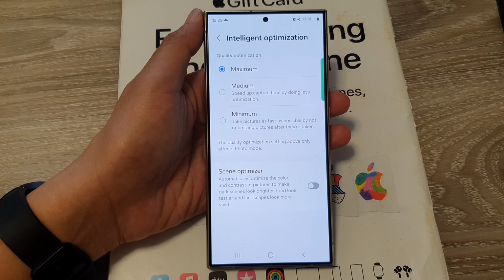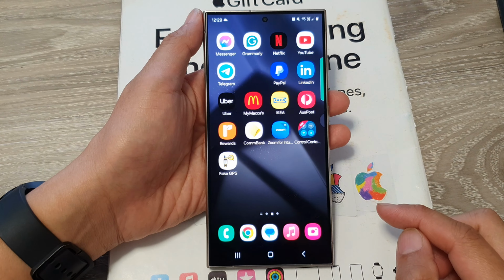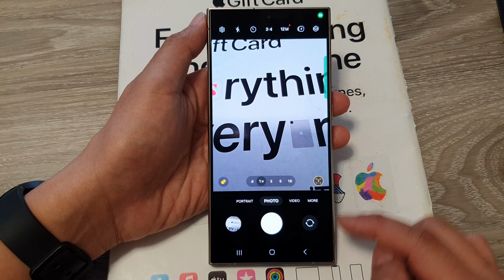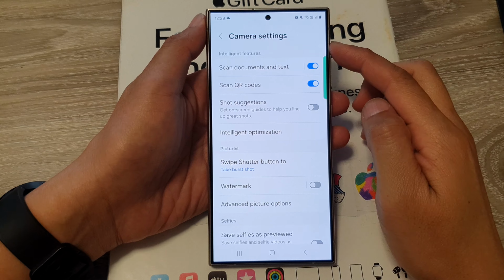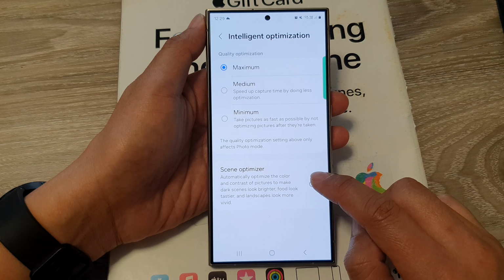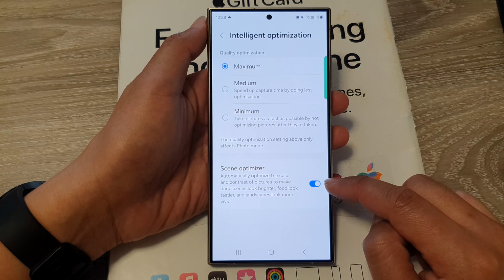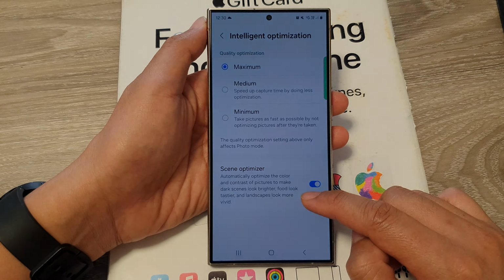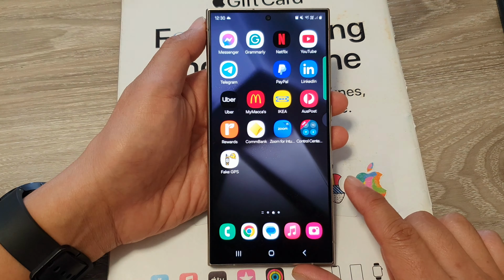Galaxy S24/S24+/Ultra: How to Turn On/Off Scene Optimizer In Camera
Welcome to our comprehensive guide on maximizing your Galaxy S24/S24+/Ultra camera experience! In this tutorial, we'll walk you through the steps to seamlessly toggle the Scene Optimizer on and off. The Scene Optimizer on the Galaxy S24 series is a powerful feature that enhances your photography by automatically adjusting settings based on the scene you're capturing. Whether you're a photography enthusiast or just want to make the most of your smartphone camera, we've got you covered. Follow our step-by-step instructions and take your mobile photography to the next level!